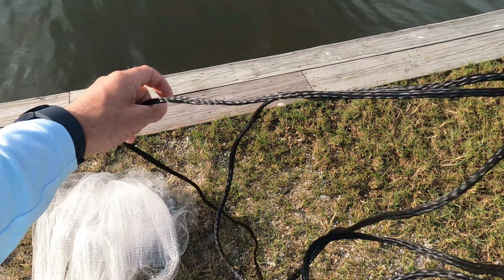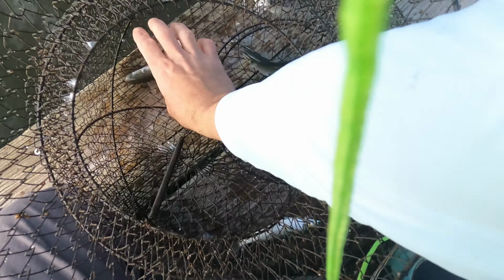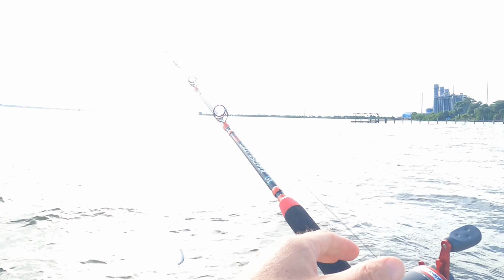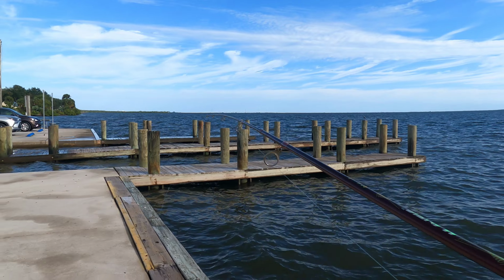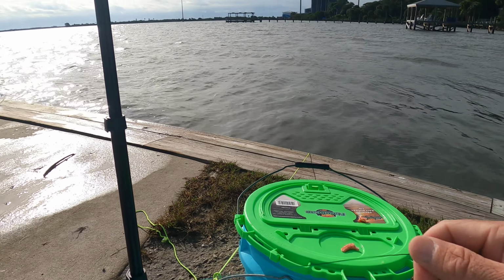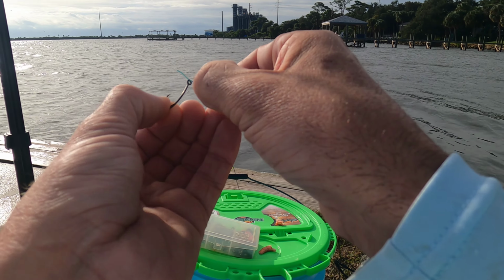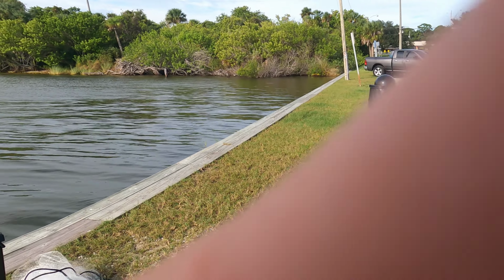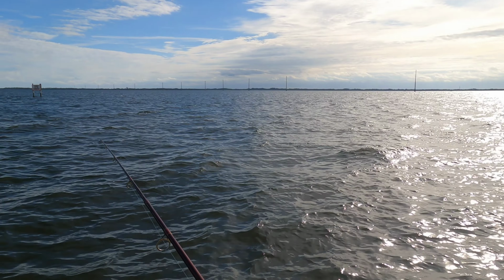Vlog trip to grab bait, 🎣 cocoa boat ramp, Somthing massive takes bait😳😳, taking my dog to vet,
A bust week again.   have to take my dog to vet to be sedated for x-rays.  while waiting I go down the street to my local boat ramp..    trying to catch some bait for a future fishing trip I hope to do.   While catching bait and using my castnet.   somthing takes my live mullet I tossed out on a rod.   screaming line.  battle it for a short time and it breaks off my 30 pound mono.
Hopefully take this bait and go kayak fishing soon